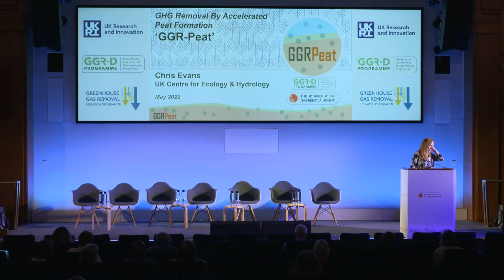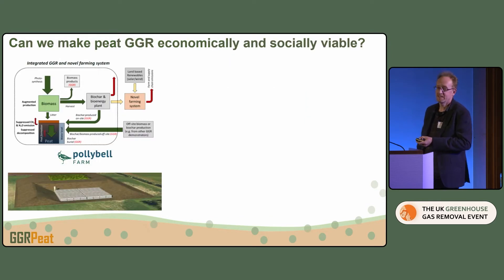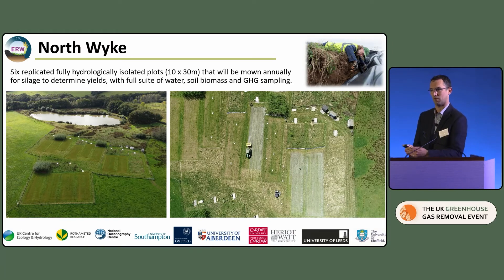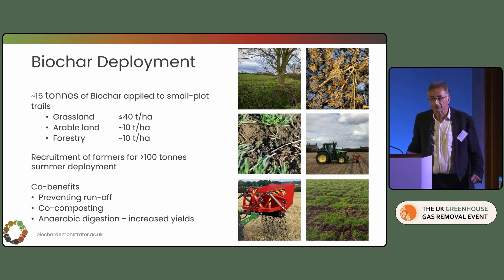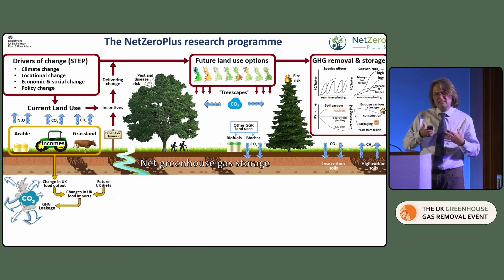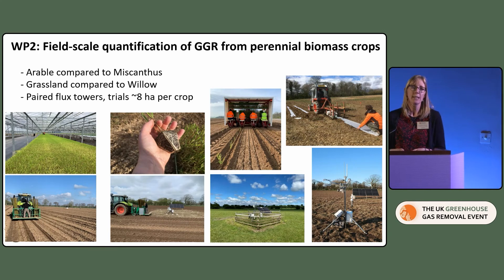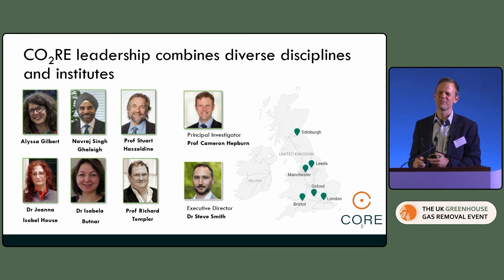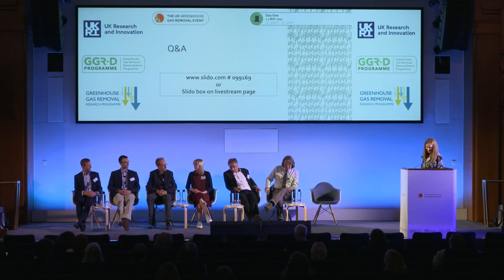UK GGR Event Day 1: Introduction to the Greenhouse Gas Removal Demonstrator Projects (GGR-D) and Q&A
UK Greenhouse Gas Removal Event: Current Innovations & Future Directions

Day 1: Results from the GGR-A Programme and next steps for research

In this video: Introduction to the Greenhouse Gas Removal Demonstrator Projects (GGR-D) and Q&A, with:
Chair: Dr Jennifer Swarbrick, BBSRC
- Peatland restoration – Professor Chris Evans, UK Centre for Ecology and Hydrology
- Enhanced rock weathering – Dr Chris Pearce, National Oceanography Centre, Southampton
- Biochar – Professor Colin Snape, University of Nottingham
- Woodland creation and management – Professor Ian Bateman, University of Exeter
- Perennial biomass crops – Dr Jeanette Whitaker, UK Centre for Ecology and Hydrology
- CO2RE Hub - Professor Cameron Hepburn, University of Oxford

Day 1 focused on knowledge exchange between the two research programmes, involving academic researchers and programme stakeholders. It presented the main outcomes from the recently-completed Greenhouse Gas Removal Programme and included discussions on the next steps for GGR research and on pulling through knowledge for the new Greenhouse Gas Demonstrators Programme.